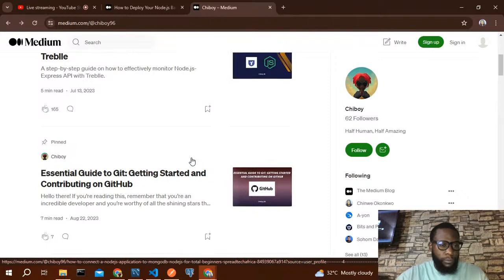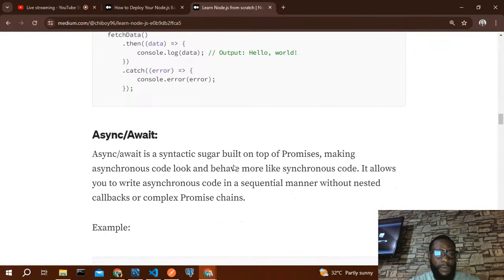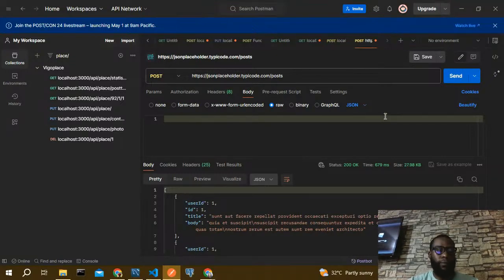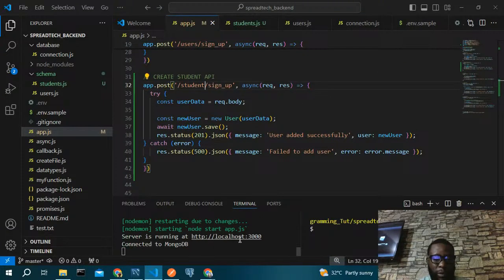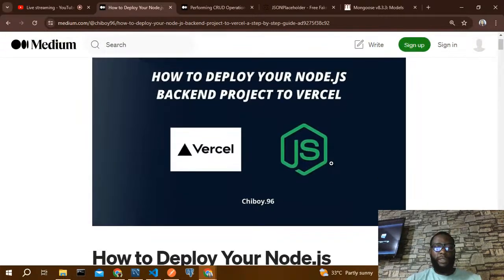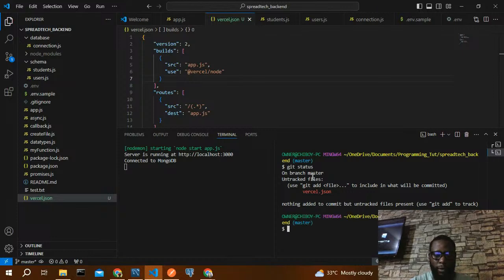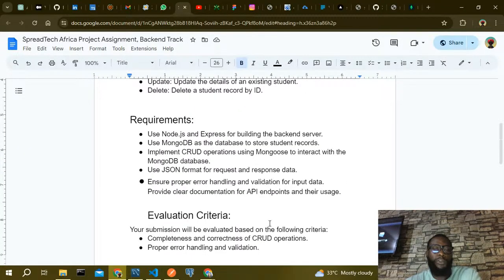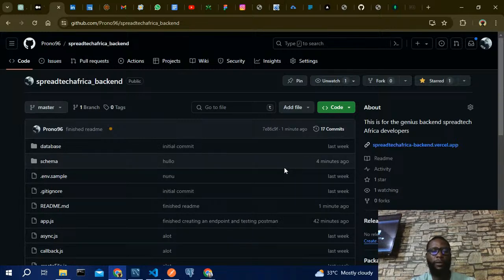Deploying a node js application to live server on vercel platform | SpreadTech Africa 6th class